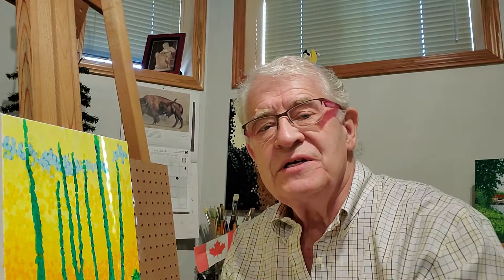Hello from my Art Studio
A short introduction to  artist Jim Pescott, his studio and about painting with dots.